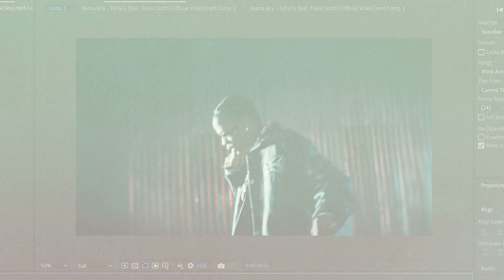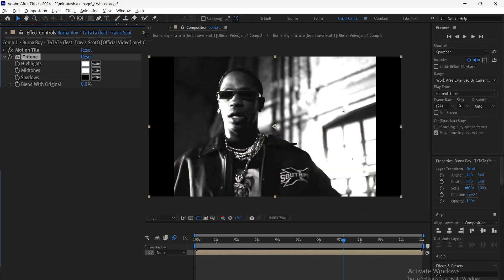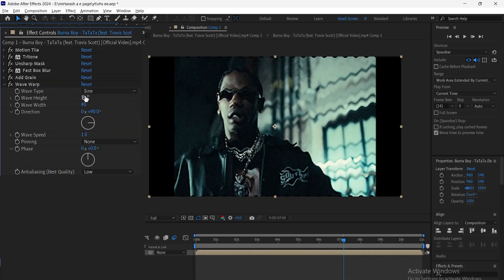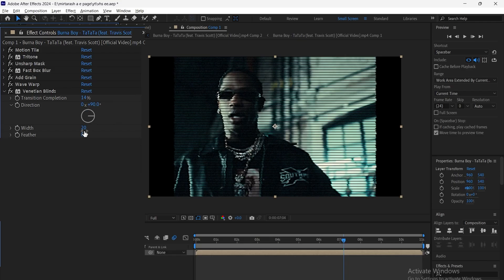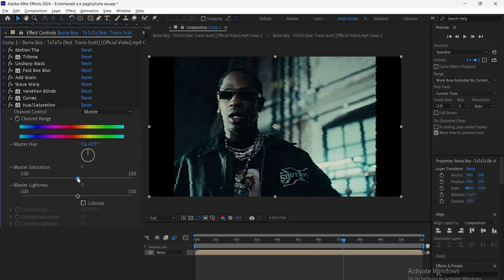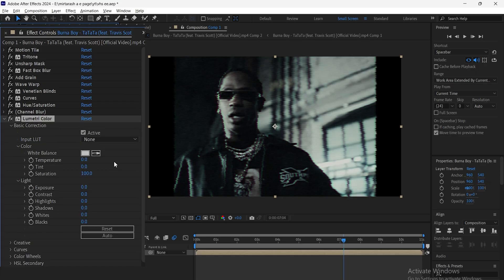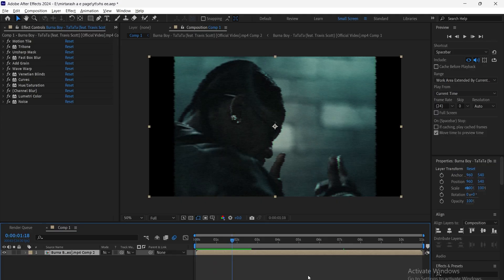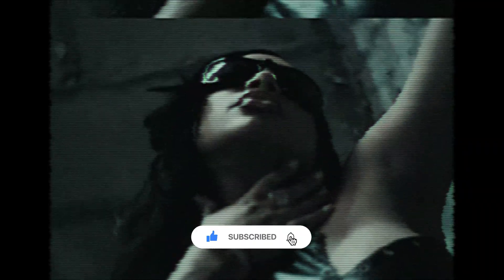Easy VHS Effect In After Effects (NO PLUGINS)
In todays video mirtarash is showing you guys how to make the VHS Effect In Adobe After Effects. Hope you guys enjoyed the video! 📹📺